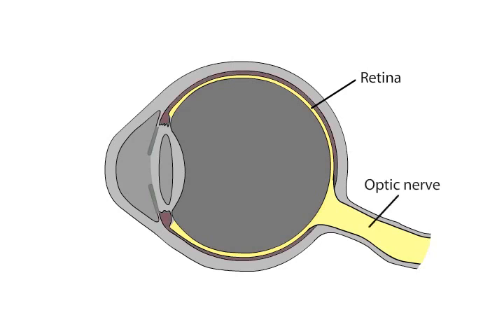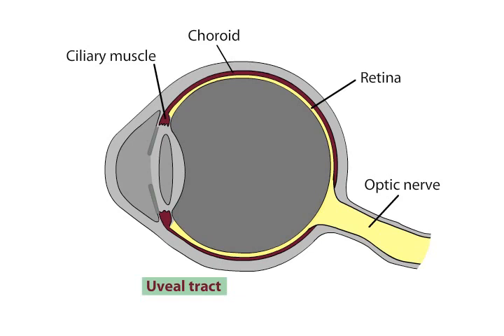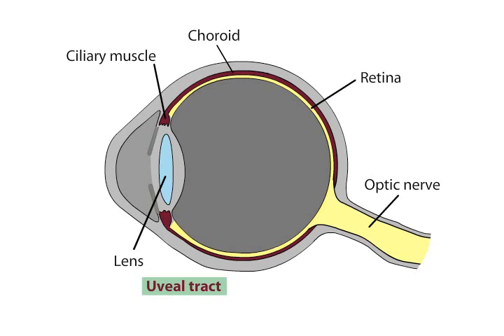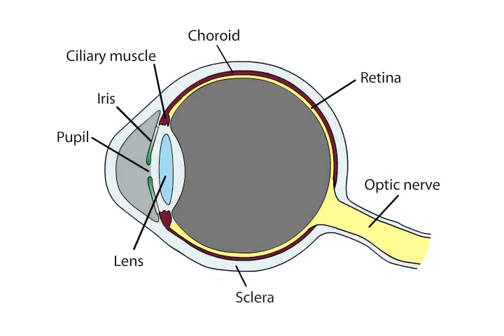Anatomy of Eyes 👀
If you like then share

Medical Studies